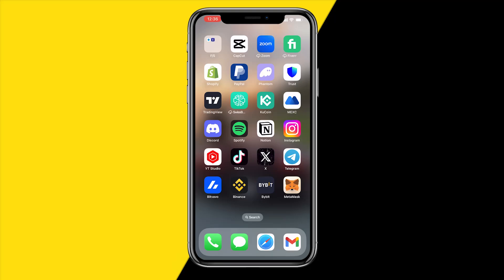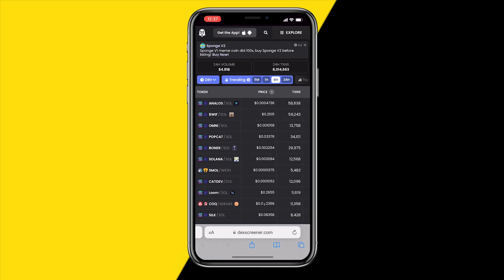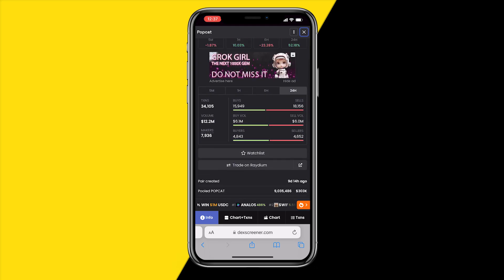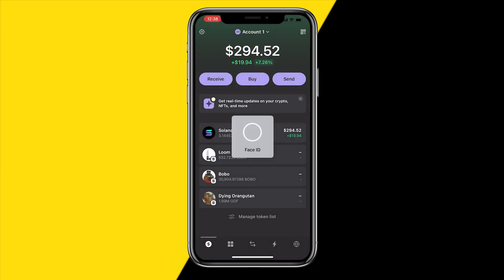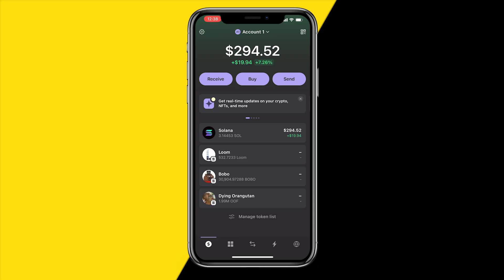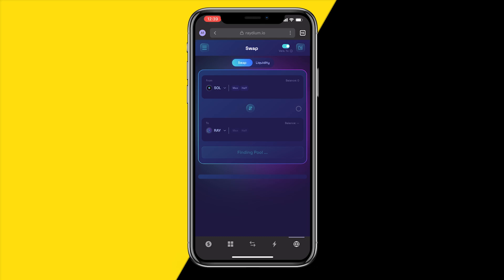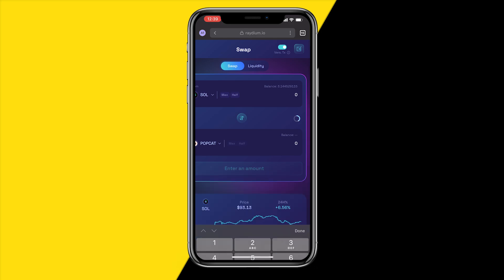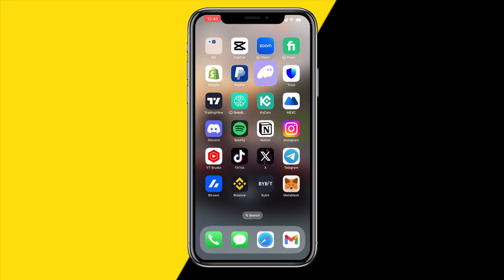How To Buy Meme Coins On Solana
How To Buy Meme Coins On Solana - Full Tutorial

🔮You can also buy meme coins using a Telegram sniper bot such as Trojan for faster transaction speeds

👉 In this video we are going to show you how you can buy meme coins on Solana.